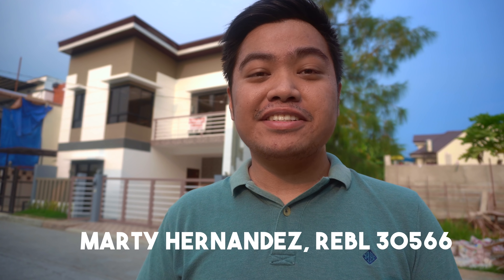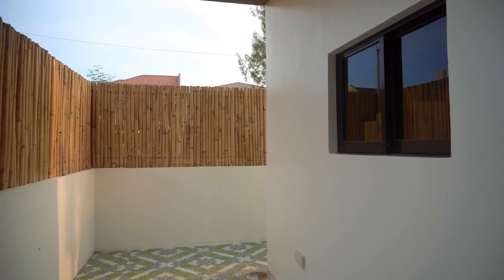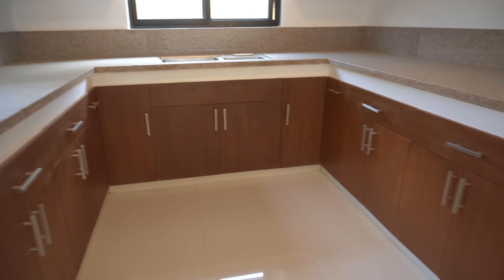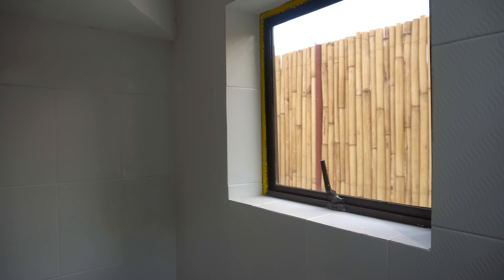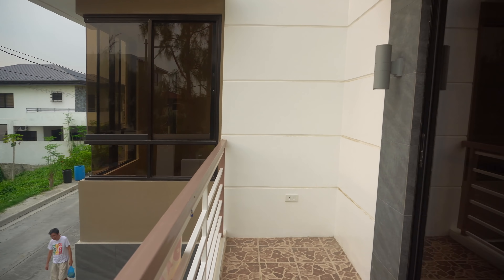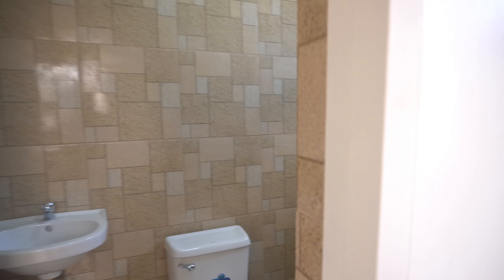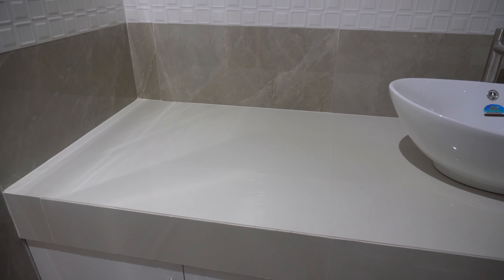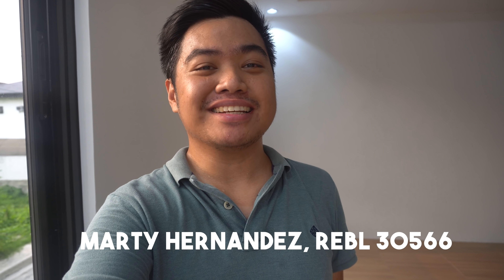Brand New 4 Bedroom House and Lot in Greenwoods Executive Village, Taytay - Rizal Properties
Brand New 4 Bedroom House and Lot in Greenwoods Executive Village, Taytay, Rizal

[SOLD ALREADY]

4 Bedrooms
3 Bathrooms
Powder Room
Living Room
Dining Room
Kitchen
Maid's Quarters with own Bathroom
Balcony on the Second Floor
2 Car Garage

Julio Martin P. Hernandez
VP Sales and Marketing of Maharlika Land Properties and Homes Corp.
Real Estate Broker PRC 30566